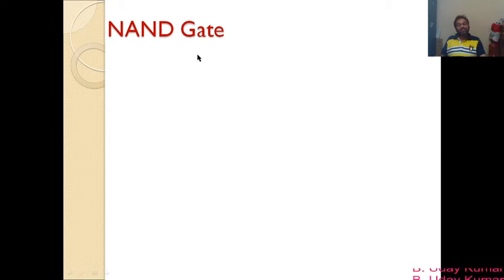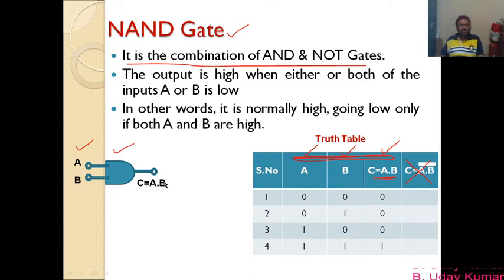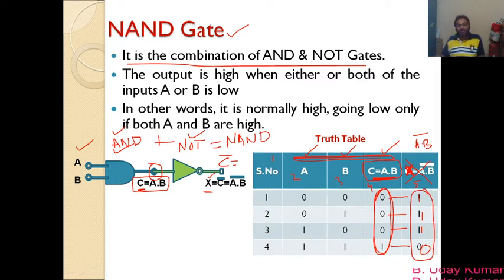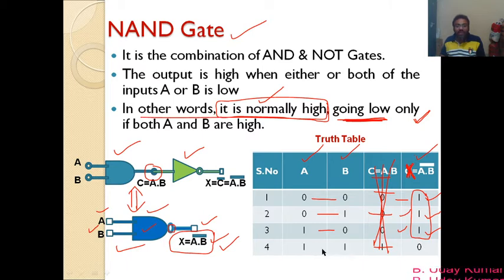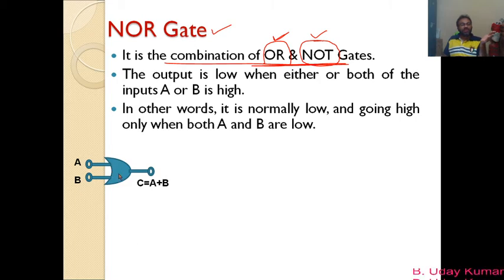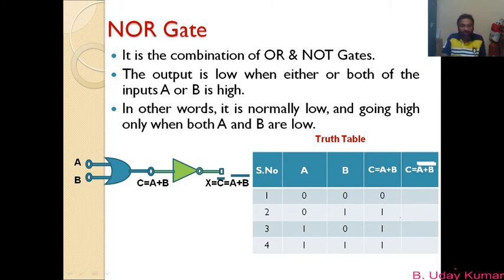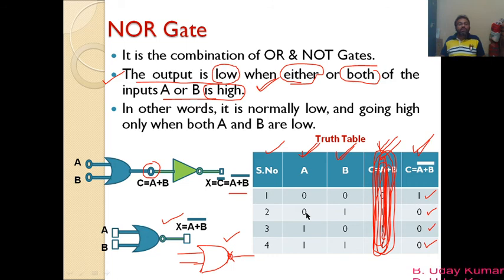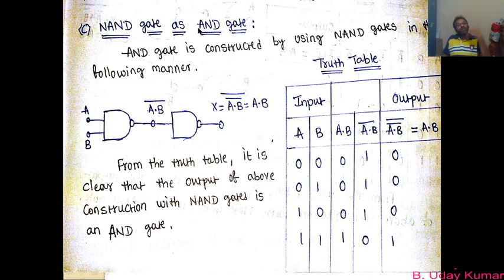Digital Electronics 14 8 BUK